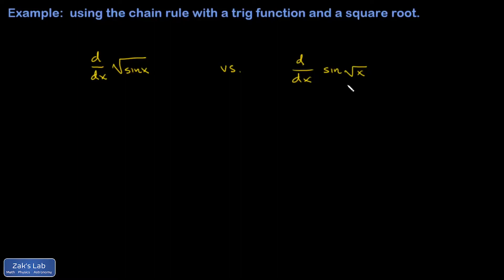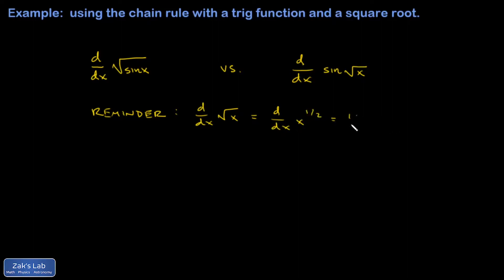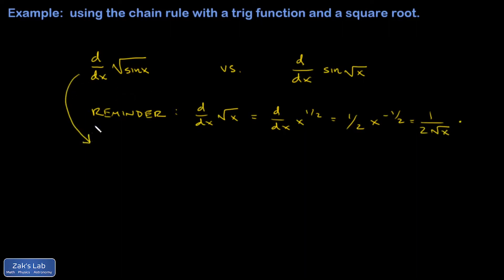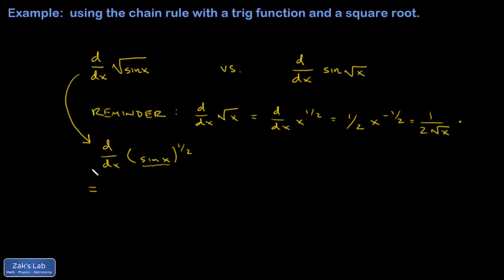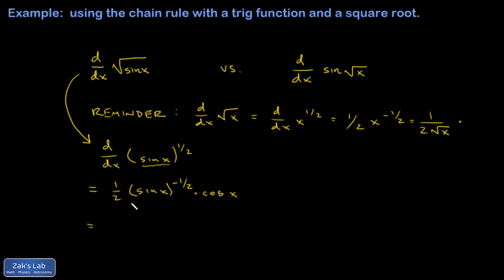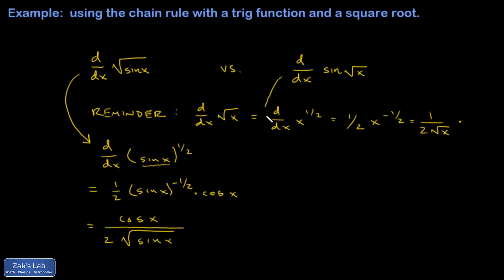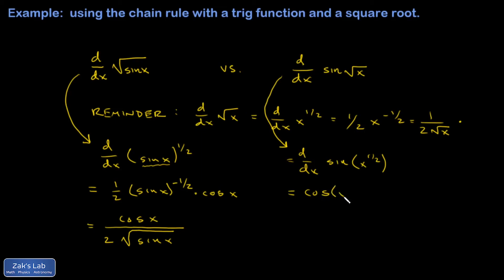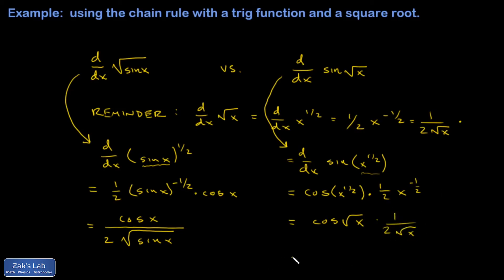Derivative with chain rule and square roots, sqrt(sin(x)) and sin(sqrt(x)).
Derivatives of two functions involving the sine function and square roots.